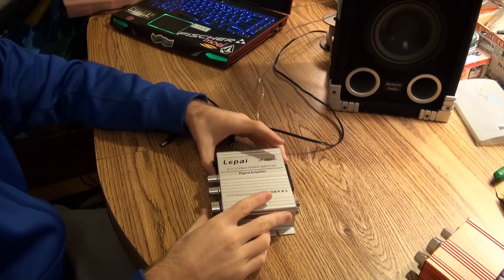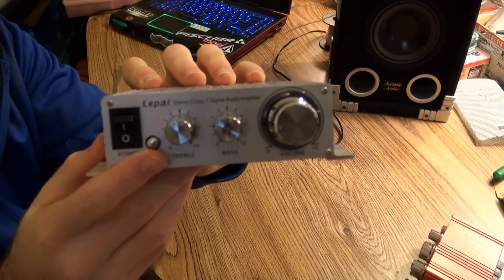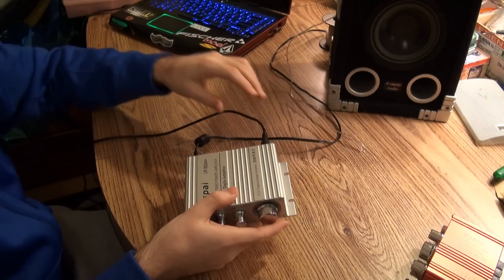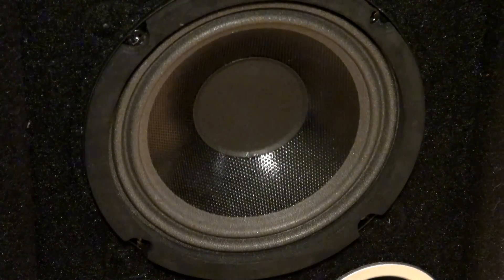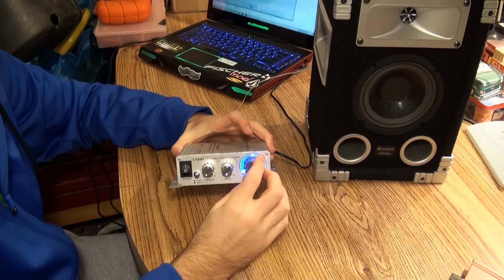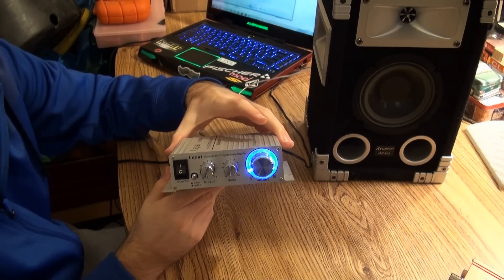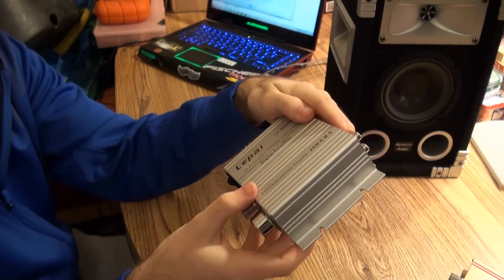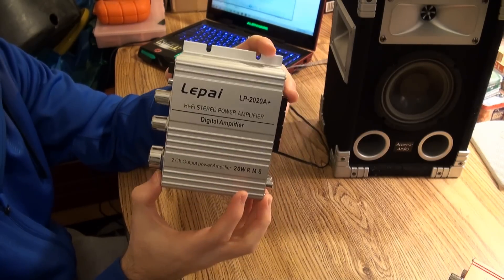Lepai-LP2020A+ Mini Audio Amplifier Review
The Lepai LP2020A+ amplifiers sell for around $20 to $30, and are powered by the TA2020 amplifier chip. In my opinion, they are pretty good amplifiers and are geared towards medium sized speakers. Let me know if you have any questions!